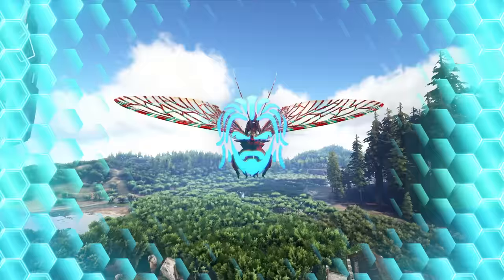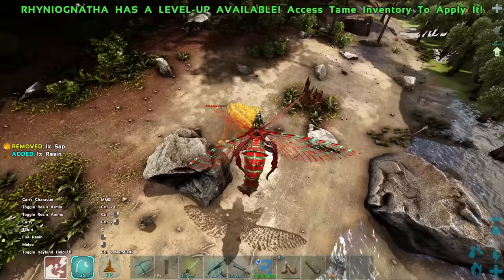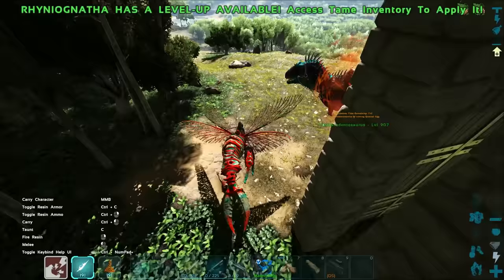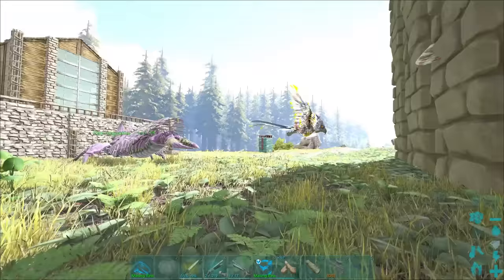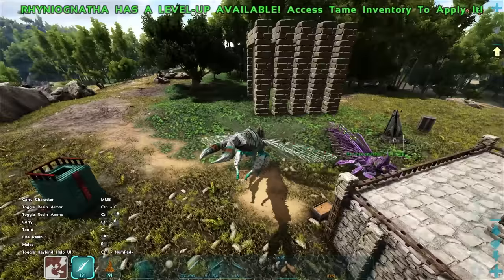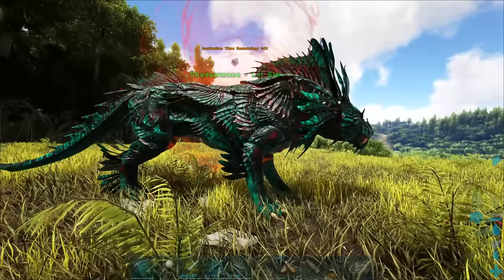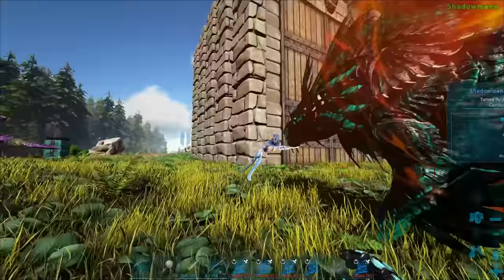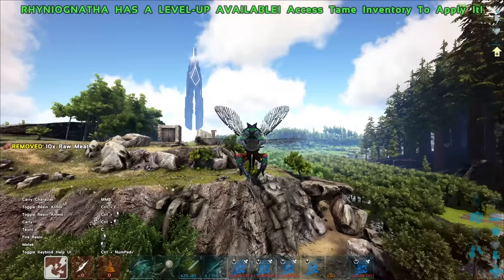I Trapped a Rhyniognatha and Reused it to get a Maxed Out Baby! - ARK Survival Evolved [E152]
W/ SYNTAC